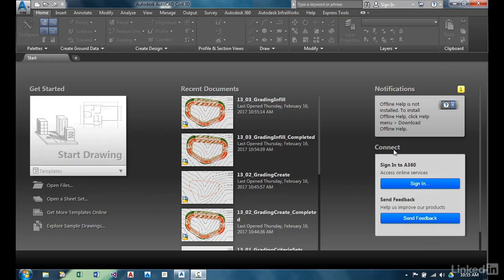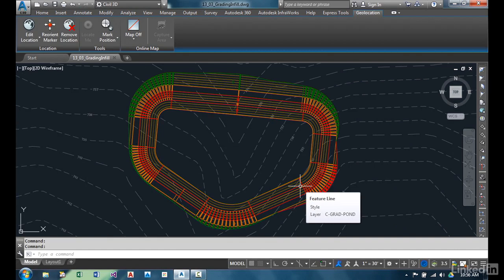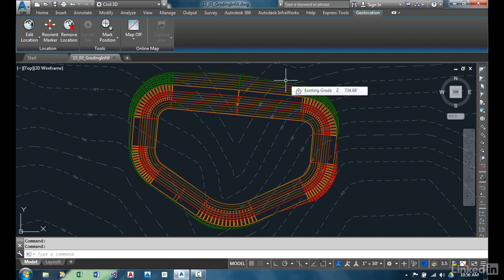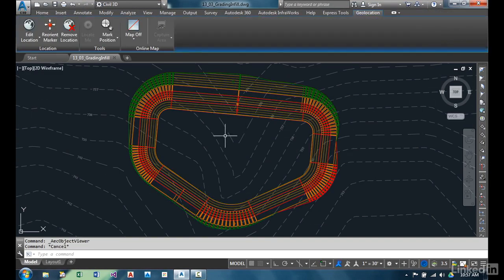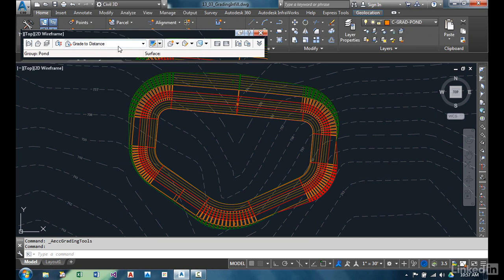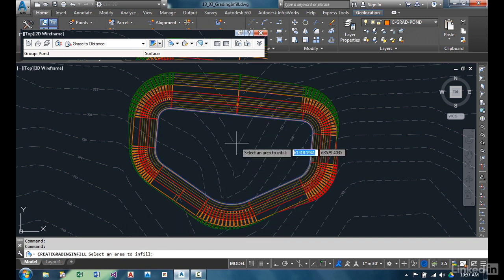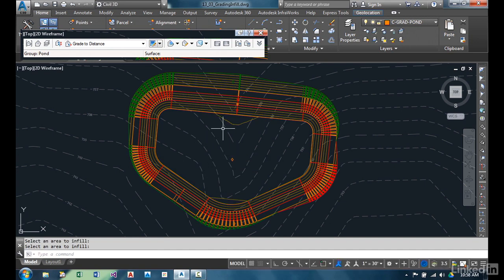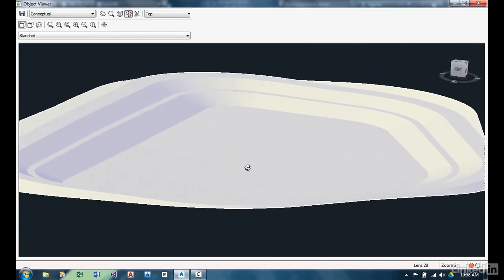082 Creating grading infills